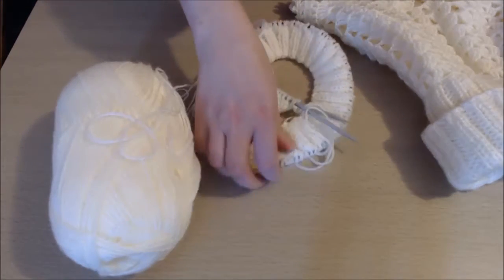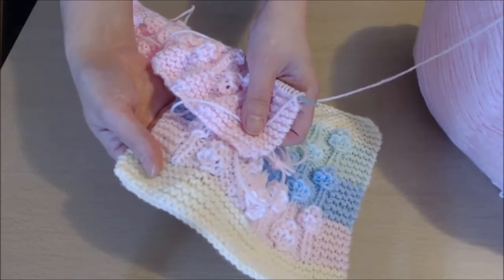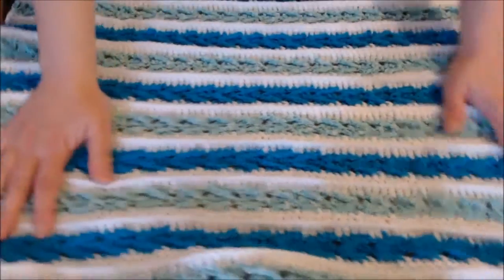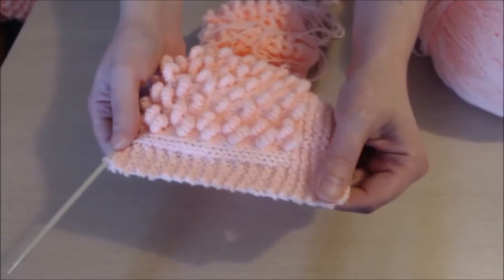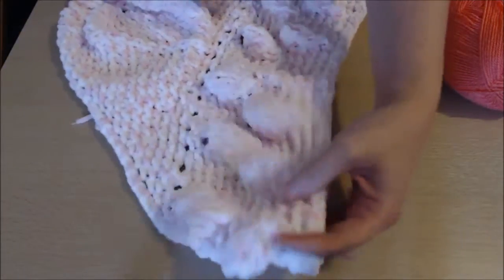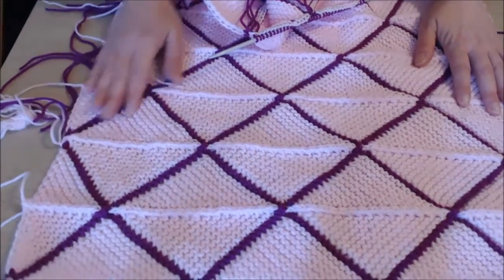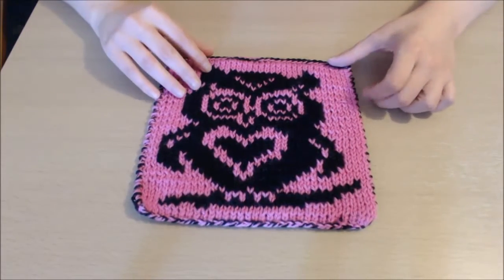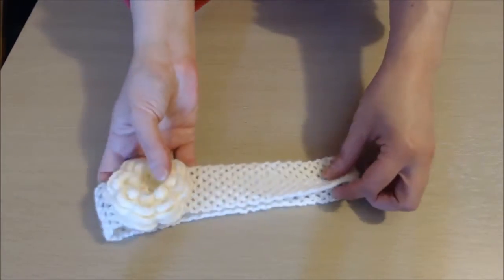Knitting / Crochet Vlog / Works in Progress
Hello everyone ! Sabrina from Sabrina the Teenage Stitch here !

In today's video, I am responding to a couple of requests and showing some of my works in progress, I also talk about why I haven't started my tutorials yet.

Sabrina
Sabrina the Teenage Stitch